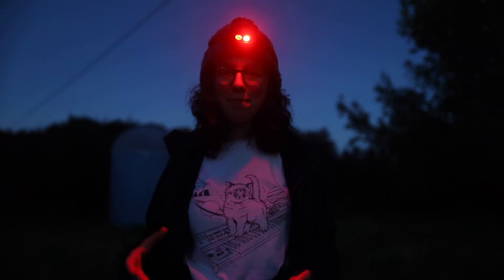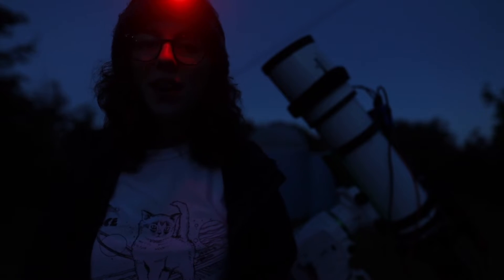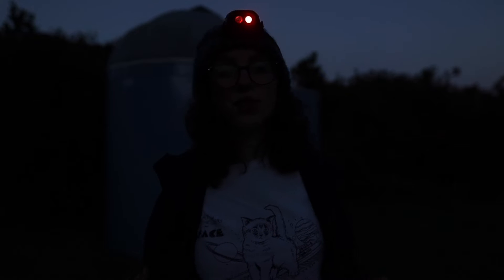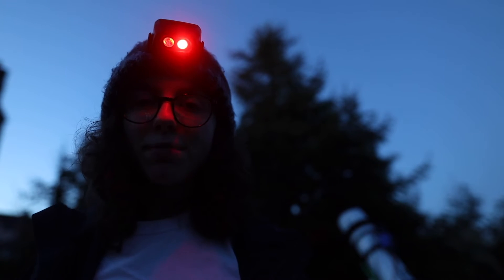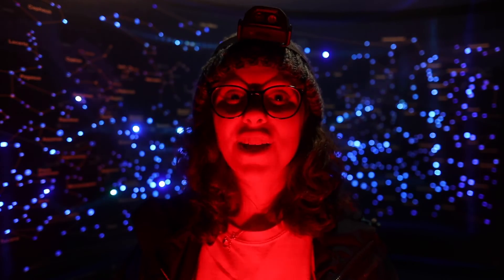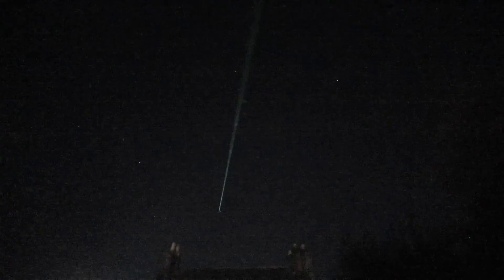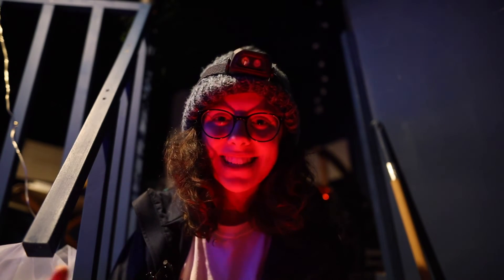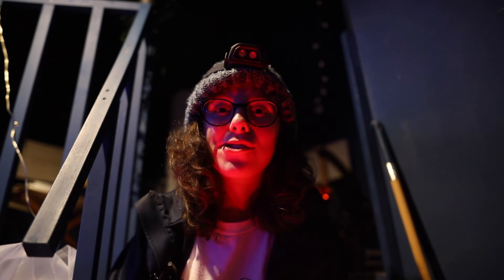5 Essential Stargazing Accessories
Hi everyone! My name is Helena from  @Helena's Astrophotography
and over the next month I am working with Kielder Observatory to produce a series of videos on beginner level astronomy to get you excited about the night sky.

Ever wondered about what you need to enjoy a night of stargazing? In this video, we cover 5 essential items that we feel will enhance your experience under the stars.